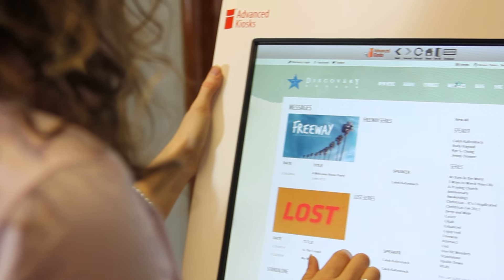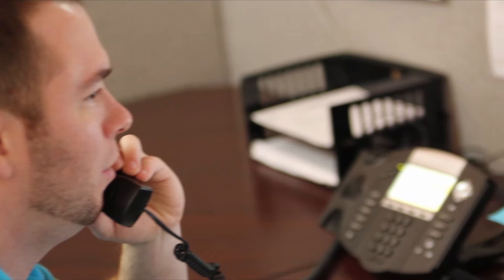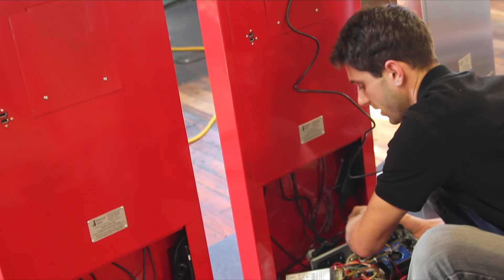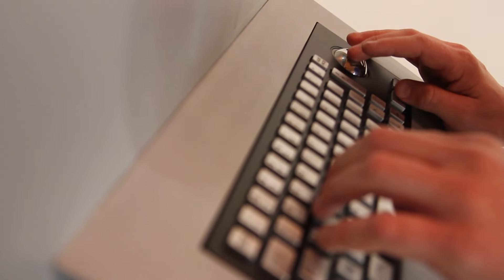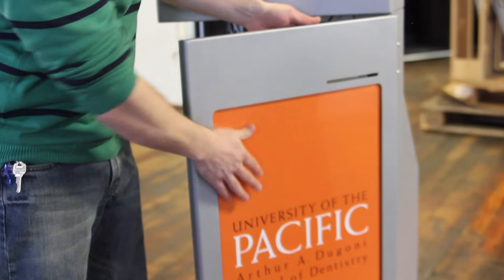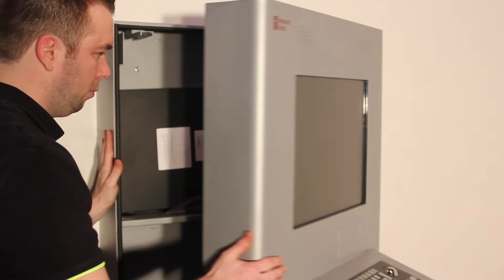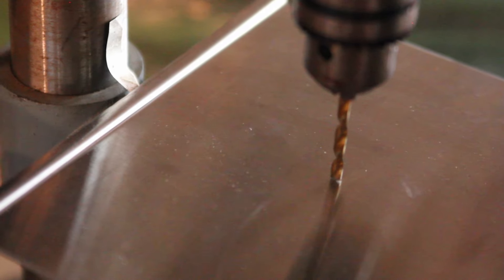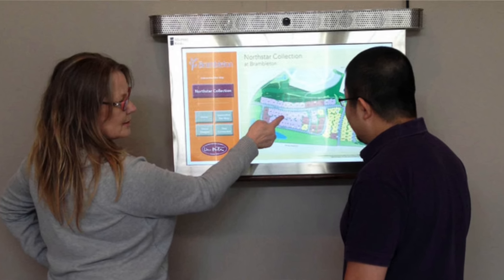Who is Advanced Kiosks? Your Trusted Self-Service Partner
Get to know Advanced Kiosks, your trusted self-service partner. Advanced Kiosks is a premier supplier of state-of-the-art self-service solutions featuring interactive turn-key computer kiosk systems with software.

Advanced Kiosks is a kiosk model and kiosk software company established in 2000, and based out of tax-free Franklin, NH.  All of our kiosk components are bought from American owned and operated businesses. Each kiosk model is shipped with an included software package to help keep the kiosk in a healthy condition and up and running for many years.

With Advanced Kiosks you can count on receiving high-quality customer service from kiosk professionals.

[More Advanced Kiosks Videos](   / @advancedkiosks  )